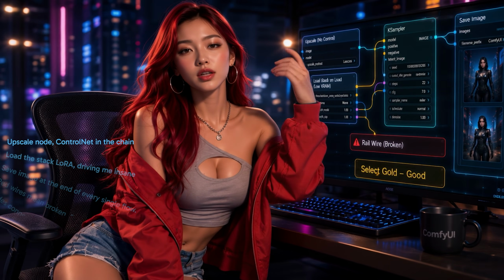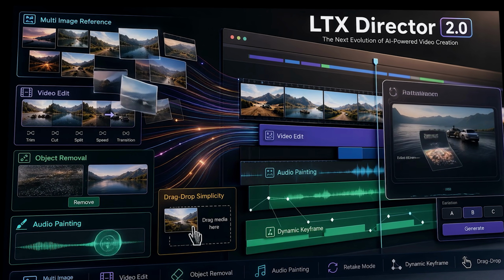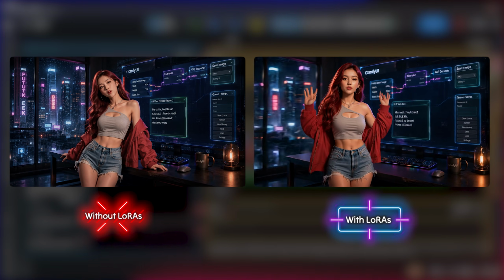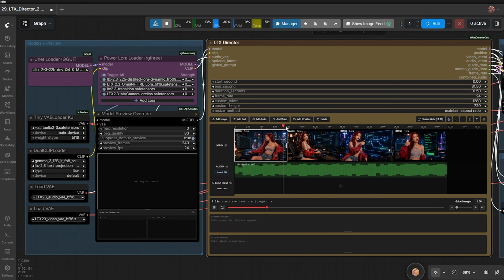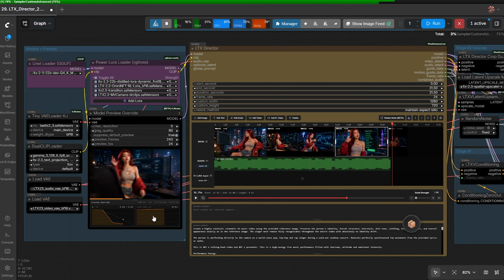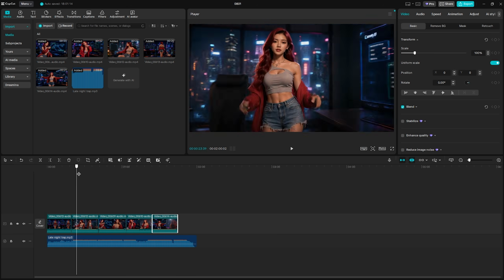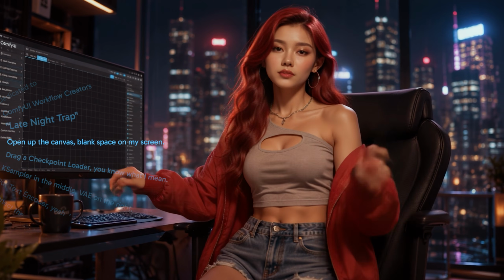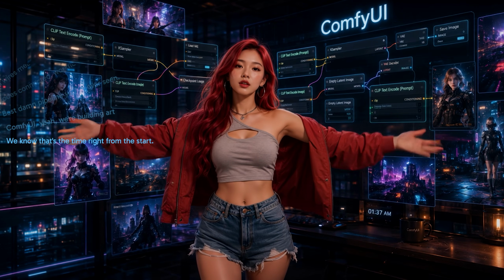How to Create Stunning Music Videos with LTX Director 2.0 | LTX 2.3 Workflow (8GB VRAM)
🎬 Create Stunning AI Music Videos with LTX Director 2.0 | LTX 2.3 Workflow (Only 8GB VRAM)
Want to create stunning AI music videos with smooth character continuity, seamless scene transitions, and multiple reference images—all on a GPU with just 8GB of VRAM?
In this tutorial, I'll walk you through the complete workflow I used to create the tribute music video featured in this video. The song was generated with ACE Step, while every visual was created in ComfyUI using LTX Director 2.0 powered by LTX 2.3.
You'll also see how a few workflow optimizations and carefully selected LoRAs can significantly improve generation quality, speed, facial performance, and motion—all while reducing VRAM requirements.
✅ Create stunning AI music videos using multiple reference images
✅ Maintain smooth character continuity across multiple scenes
✅ Use LTX Director's intuitive drag-and-drop keyframe timeline
✅ Optimize the workflow to run on GPUs with only 8GB of VRAM
✅ Improve video quality and generation speed with Distilled, OmniNFT, Transition, and MV-Camera LoRAs
✅ Generate expressive performances using prompts created by GPT, Gemini, Gemma, Qwen3, or Ollama
✅ Merge multiple generated clips into one seamless music video
⚡ Workflow Overview
🎵 Music Generation: ACE Step
🎥 Video Generation: LTX Director 2.0 + LTX 2.3
🖼️ Reference Images: Flux Kontext, Krea, GPT, Gemini, and other AI image generation tools
🧠 Prompt Creation: Gemma, Qwen3 or GPT, Gemini
🎞️ Video Editing: CapCut
💡 Why LTX Director 2.0?
LTX Director makes it easy to create long-form AI videos from multiple reference images while preserving character identity and visual continuity throughout each scene.
Its visual timeline, flexible keyframe system, and LoRA support provide precise control over camera movement, pacing, transitions, and facial performance. Combined with the speed of LTX 2.3, it becomes an excellent solution for creating AI music videos, performance videos, lyric videos, cinematic scenes, and other creative AI projects.
💻 Requirements:
• GPU with 8 GB VRAM or higher
• System 16GB RAM or more
• ComfyUI installed (check my channel for setup guide)

- LTX2.3 Model for low VRAM from 8Gb
(Place in /ComfyUI/models/diffusion_models)
 (Pls. change file name to LTX2.3-MVCamera-drclips.safetensors)